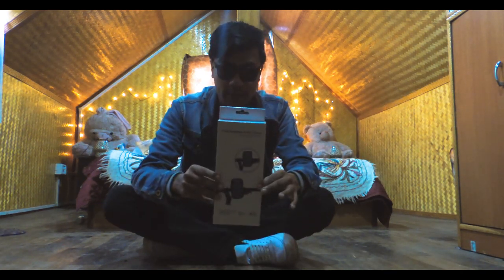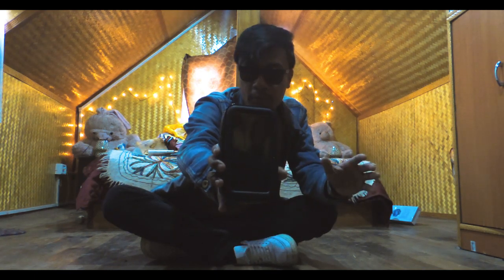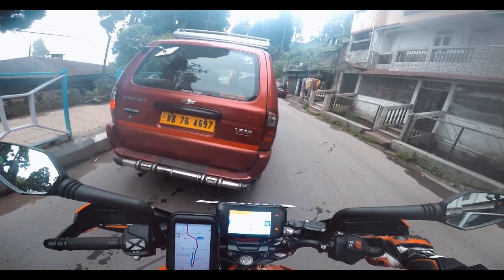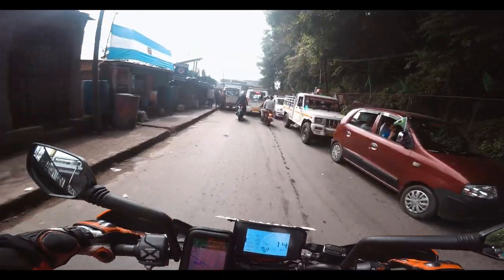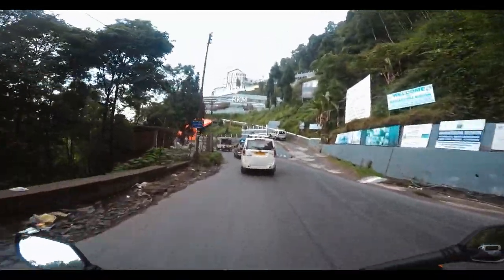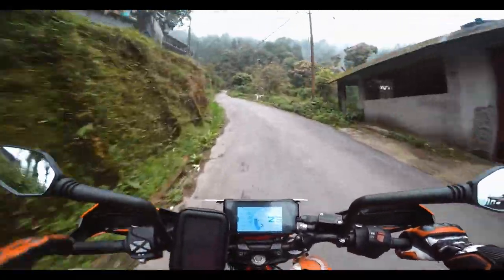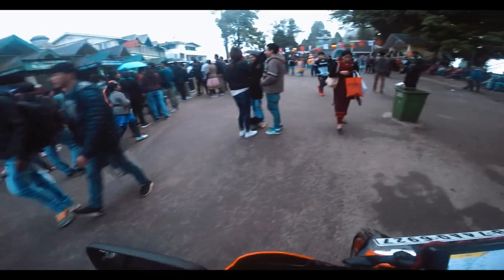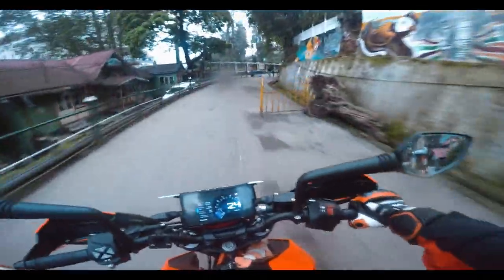THIS IS WHY I HATE DARJEELING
Hello peps! Whats up? In this video I've shared my opinion on why I dislike Darjeeling, sometimes (haha). No hate and no matter what or where ever I go, Darjeeling is forever gonna be my favorite place.

Mobile Holder

My Equipments:
Gopro Hero 4 Silver
Nikon p510
Samsung Galaxy Camera
MI A1
Joby Gorilla Pod
My two human hands

Also follow me on:
Instagram, I take decent photos